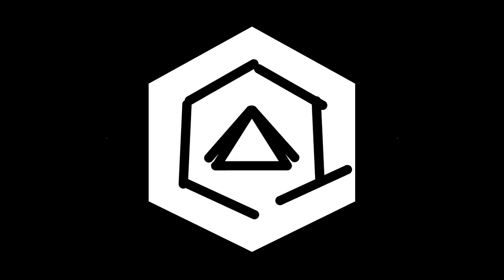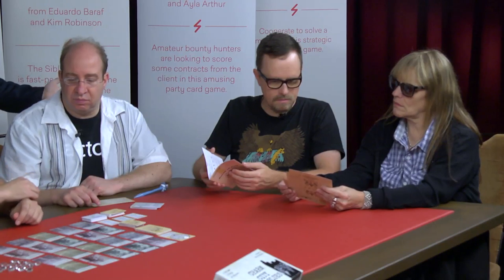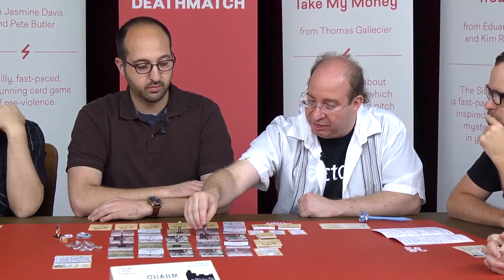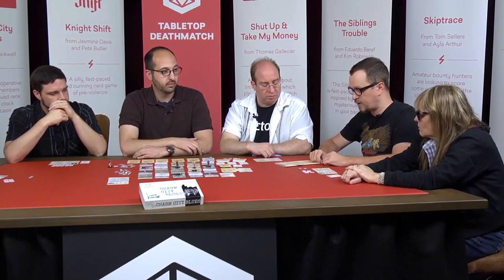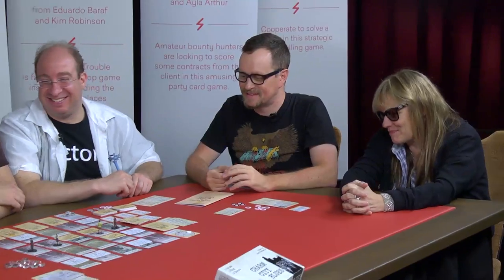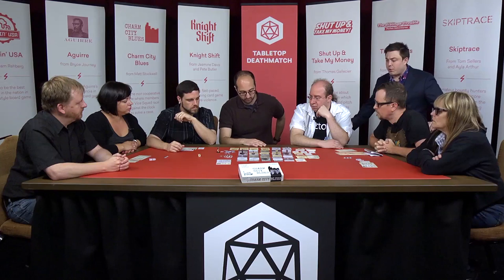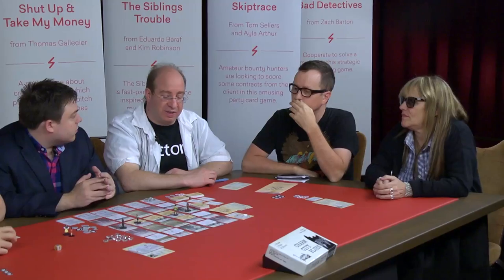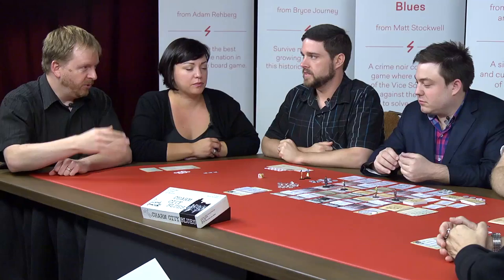Tabletop Deathmatch s02e10: Charm City Blues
The judges play Charm City Blues! Annalisa is intrigued by the noire genre, but Mike thinks the turns aren't exciting enough. All the judges agree that The Wire is a great show, and for some reason Luke has a sword.